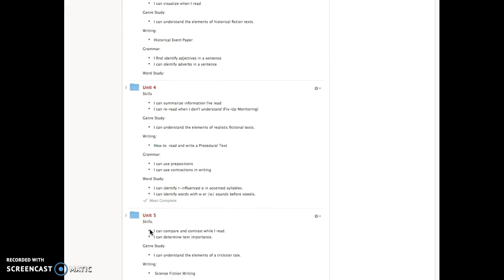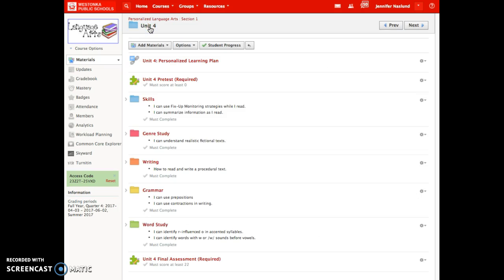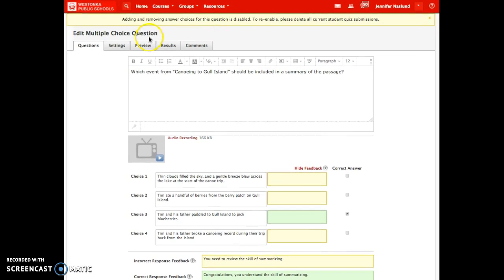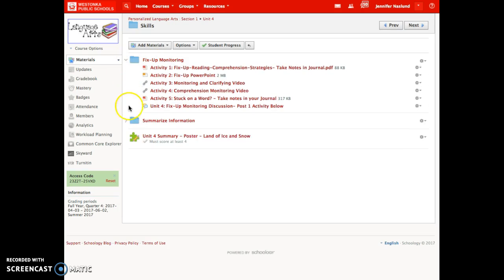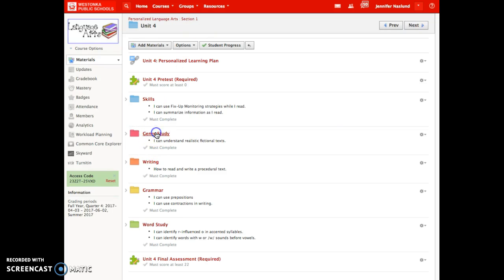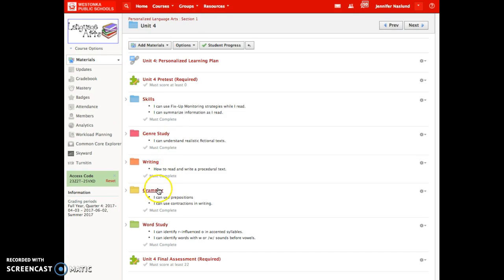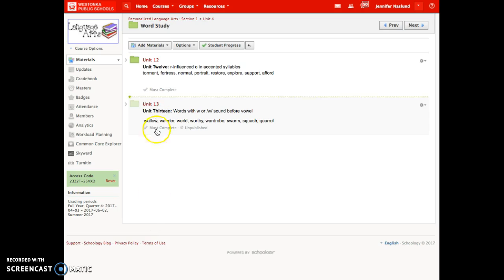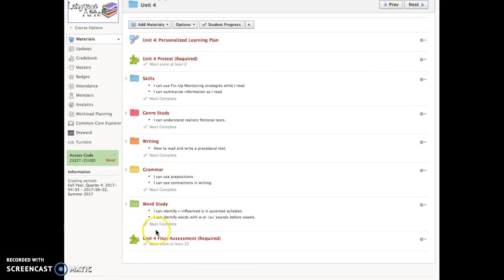4th Grade Language Arts Personalized Learning Online Tour